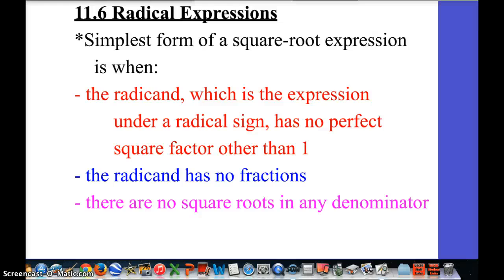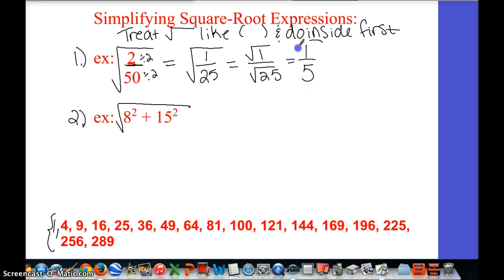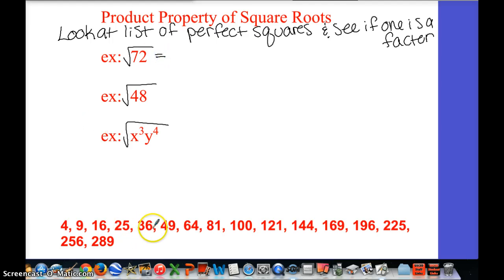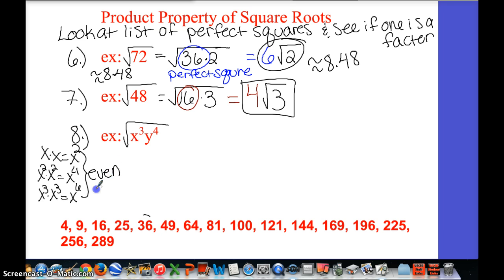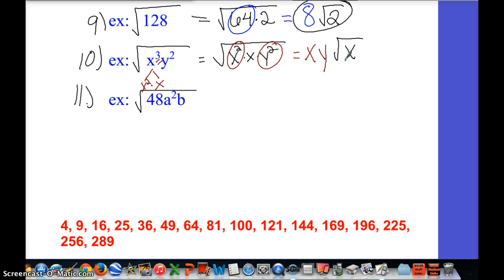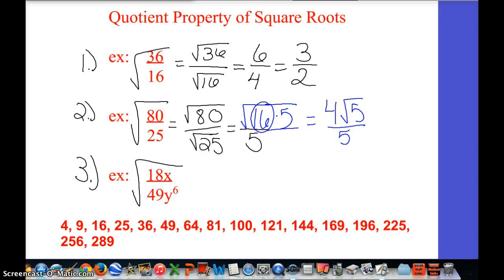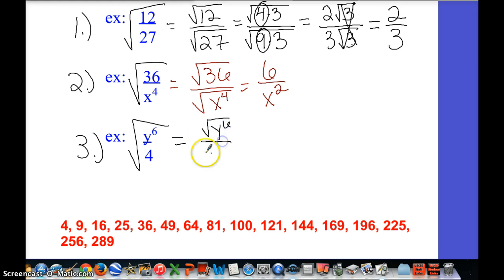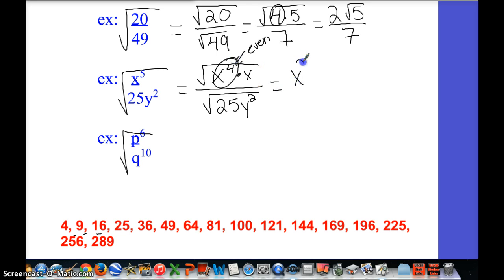11.6 Radical Expressions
11.6 Radical Expressions